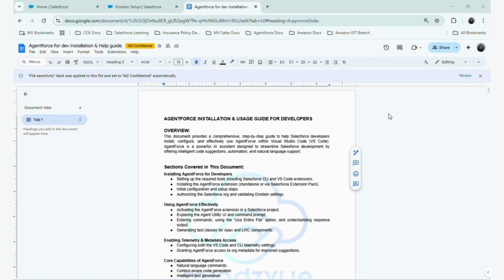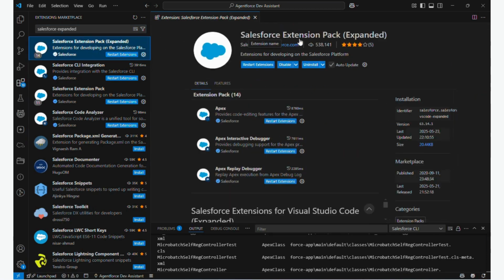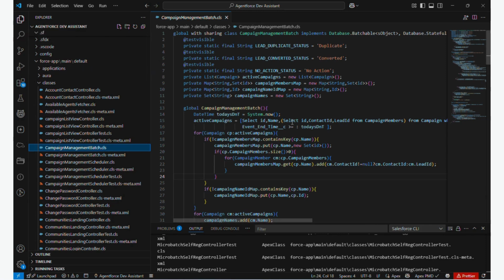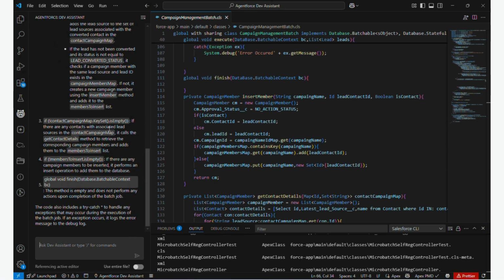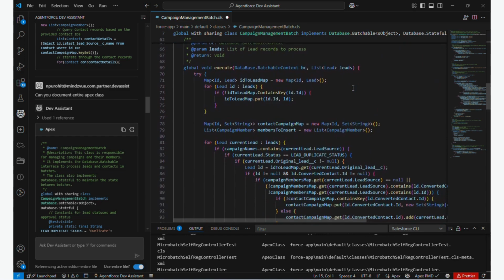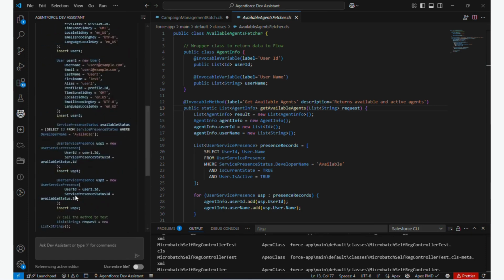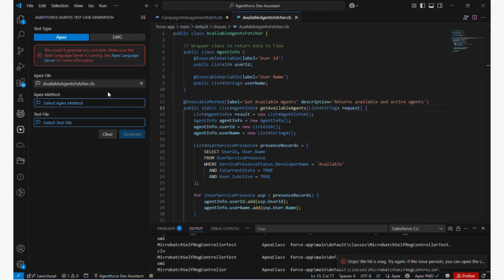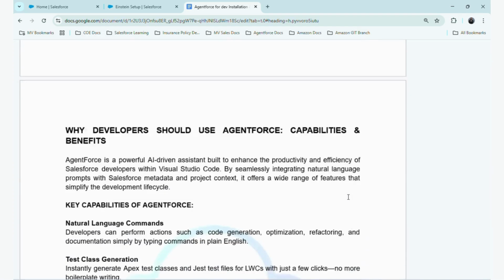Agentforce for Salesforce Devs: Full Setup & Features Walkthrough (2025)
🚀 Supercharge your Salesforce development with Agentforce!
In this video, we walk you through how to install, configure, and use AgentForce, the AI-powered assistant built specifically for Salesforce developers working in Visual Studio Code.

Learn how to:
✅ Install AgentForce and connect it to your Salesforce org
✅ Use natural language commands to generate code and tests
✅ Refactor, optimize, and debug your code intelligently
✅ Enable telemetry for smarter metadata-aware suggestions
✅ Preview upcoming features like CI/CD integration and visual interfaces

Whether you're a seasoned Salesforce developer or just getting started, Agentforce helps you write cleaner code, save time, and focus on what really matters.